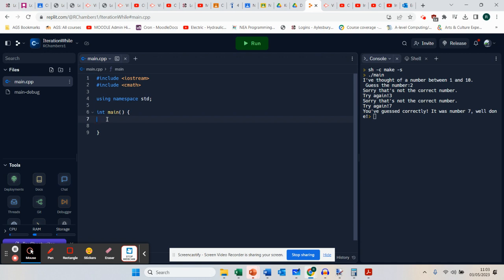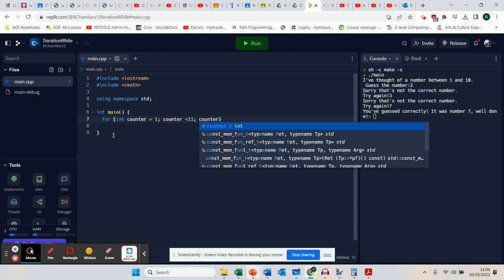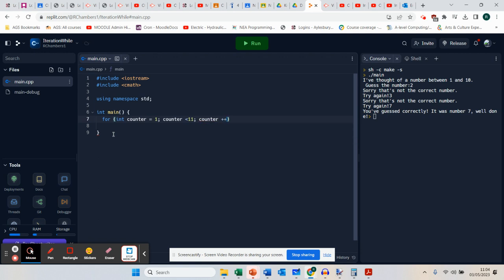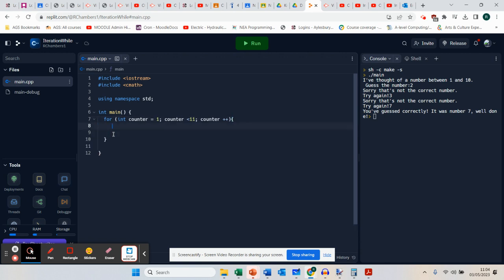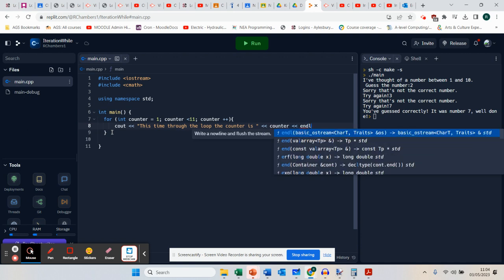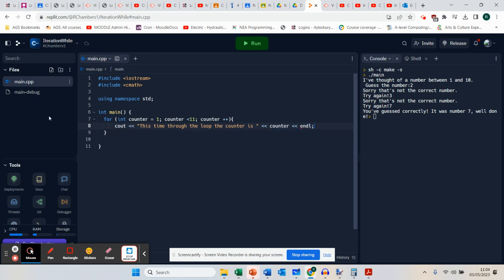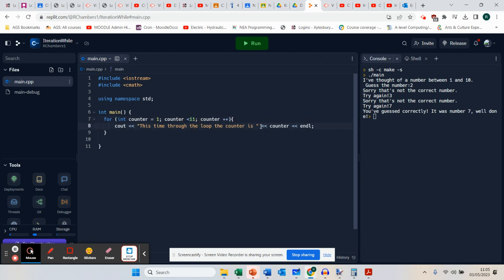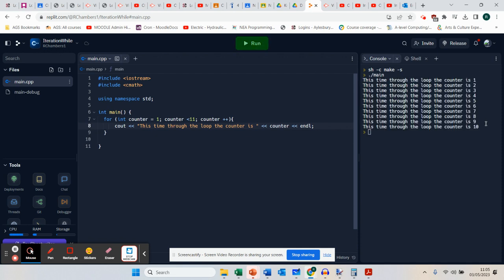Lesson 9 - C++ For Loops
How to create a basic for loop in C++ can you create a loop that has a start and finish? This program will help you do this. You will need to try and explore this further by using the worksheet that is given in your lessons. cprogramming c++